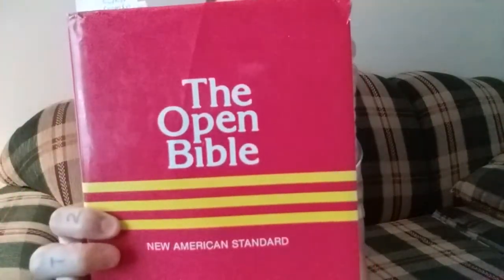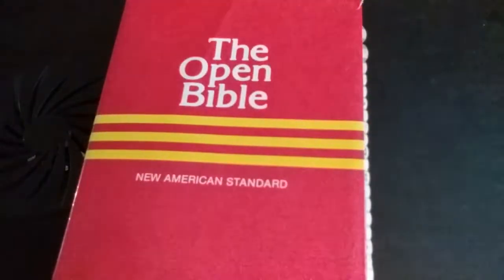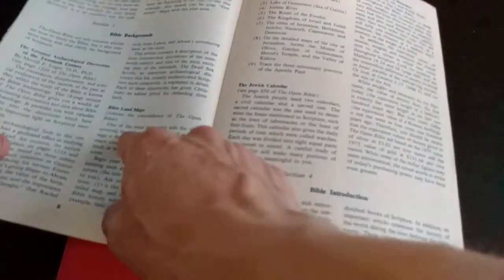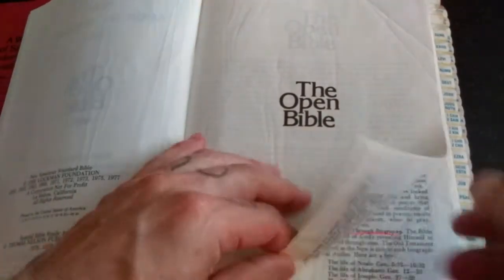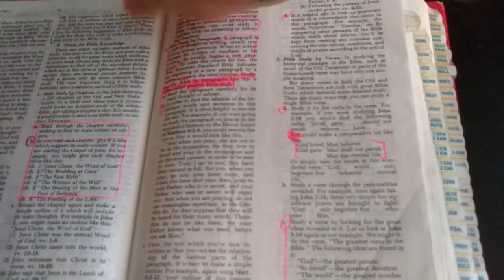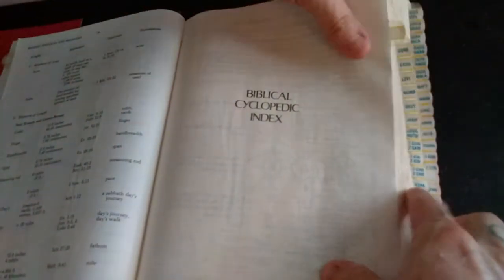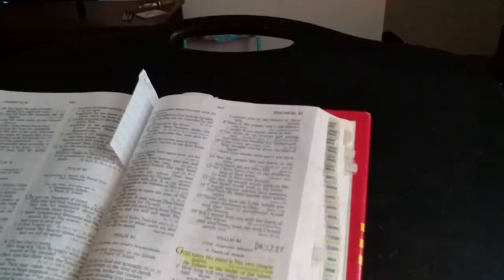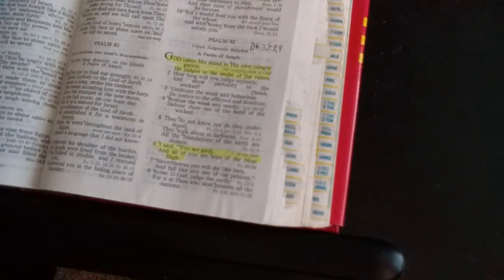NASB BIBLE REVIEW: The Open Study Bible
Published by the Lockman Foundation, this bible is the 1977 edition. Currently, they have an updated 1995 edition and will be releasing a new update in 2020.
With all these updates and editions (which are valuable and useful) there is something to be said about the "oldies." I seek to present am honest look at this bible and show ups and downs.
More interesting bible reviews and scripture exposition coming very soon. God bless!